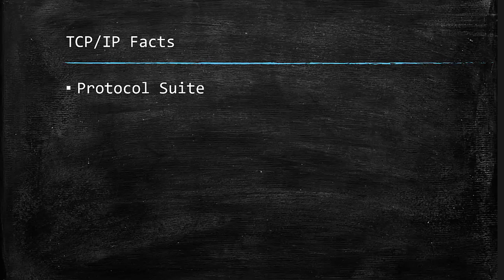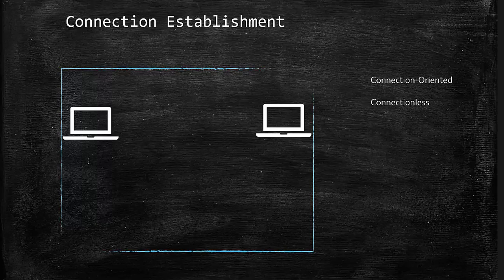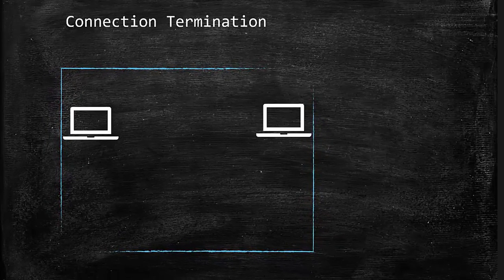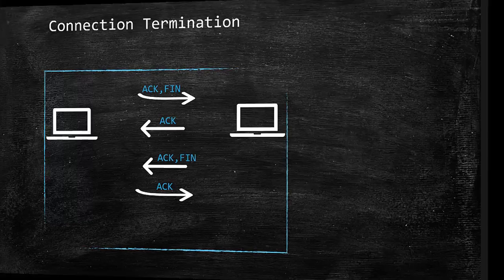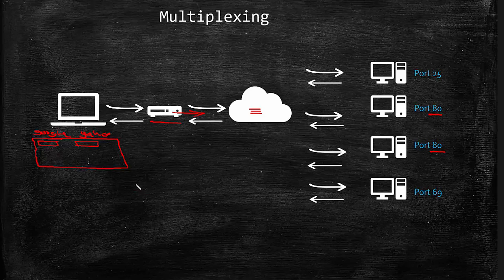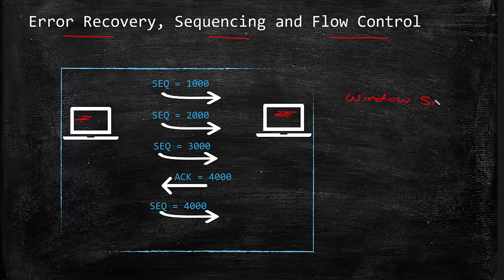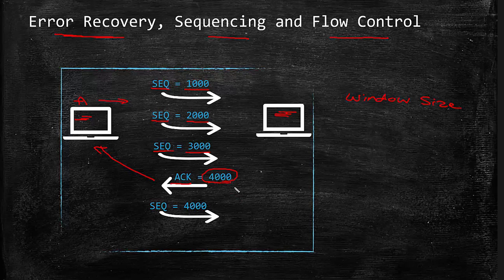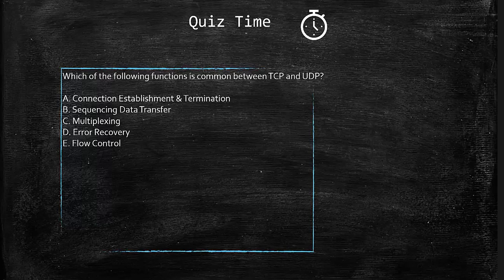Compare TCP to UDP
In this video, I covered the first CCNA 200-301 topic, Compare TCP to UDP. TCP/IP facts, Transport layer functions and their details are demonstrated here.